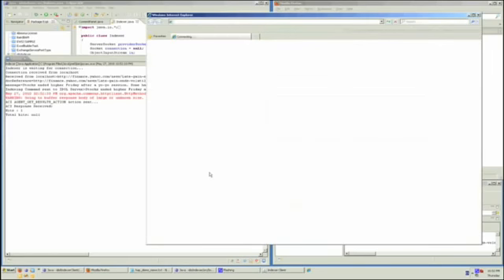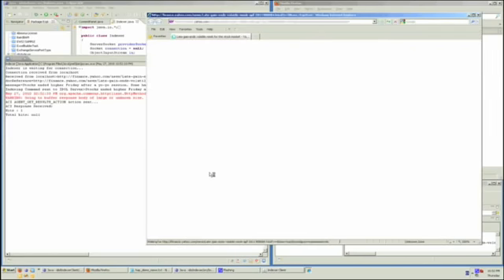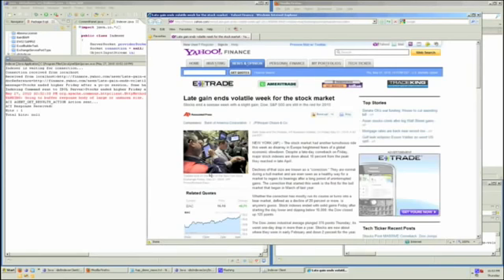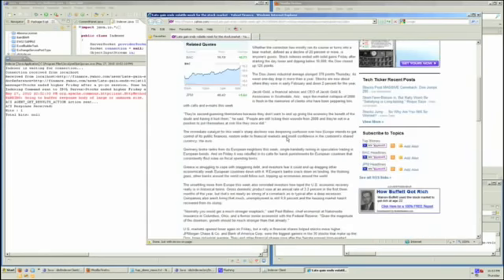Custom IDOL Indexer Demo - indexing content via network socket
This is a Custom IDOL Indexer Demo that demonstrates how to index content via network socket into IDOL Engine without generating file and alert the user if a matching document is detected against his Agent.